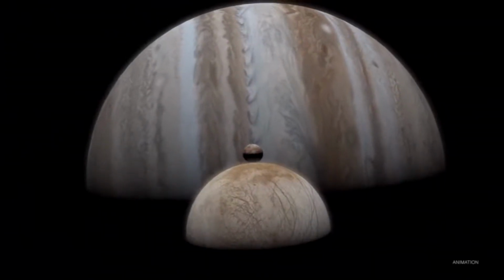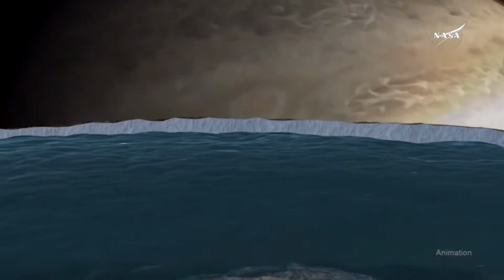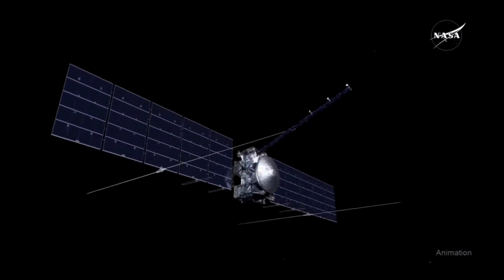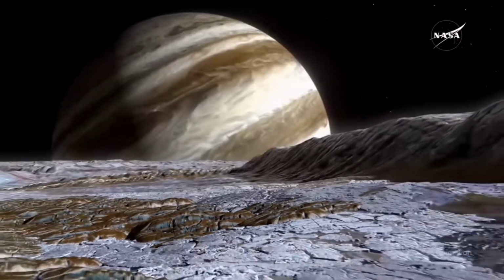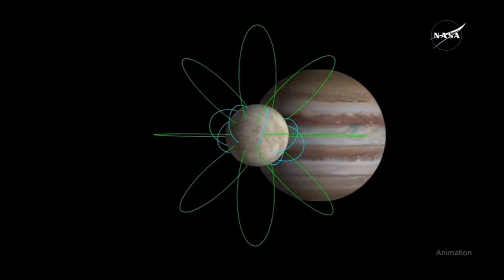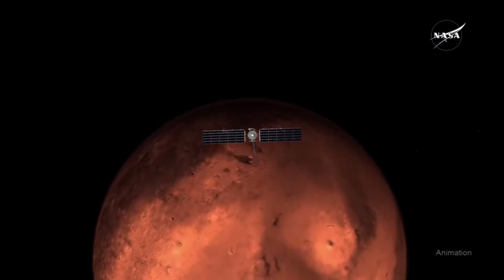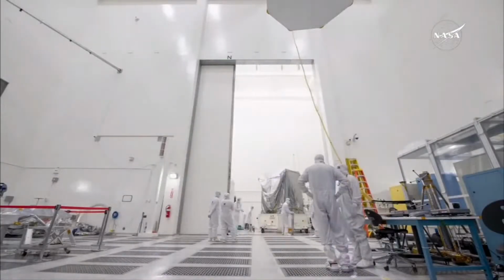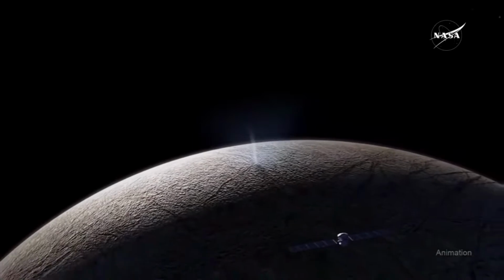NASA Science Live: Could Jupiter's Moon Europa Support Life?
Join mission experts as they discuss NASA’s Europa Clipper mission to an ocean moon of Jupiter and answer your questions live. Submit questions in the chat using AskNASA.

Clipper is set to launch on a journey to discover the secrets hidden under this moon's icy crust. Does Europa have conditions to support life?

Europa Clipper is set to launch in October 2024 from NASA’s Kennedy Space Center in Florida. It will arrive at Jupiter in 2030.

Credit: NASA